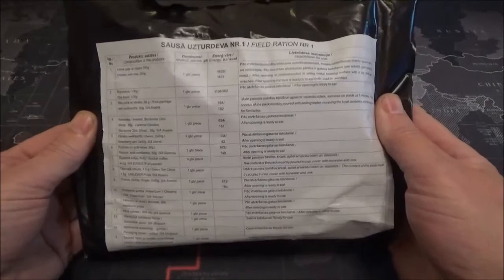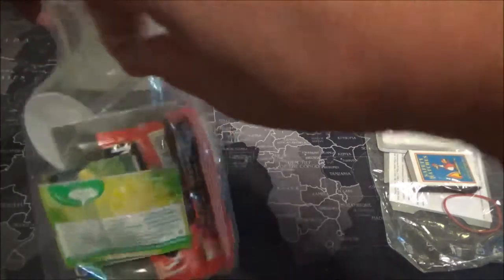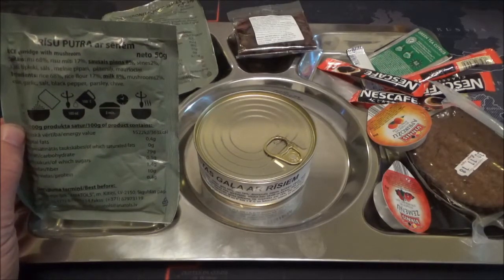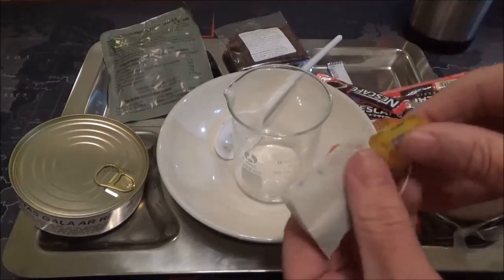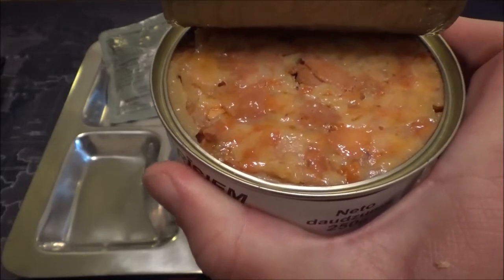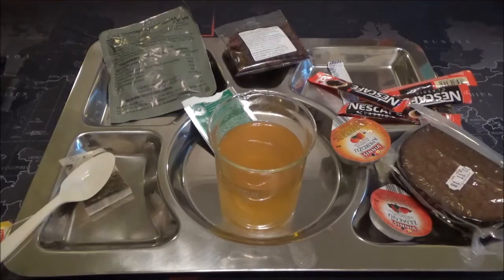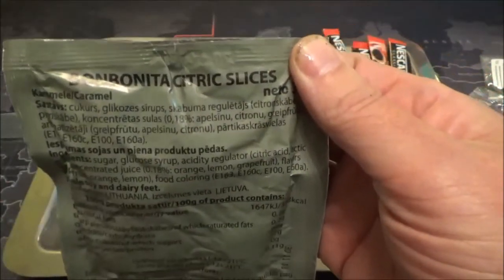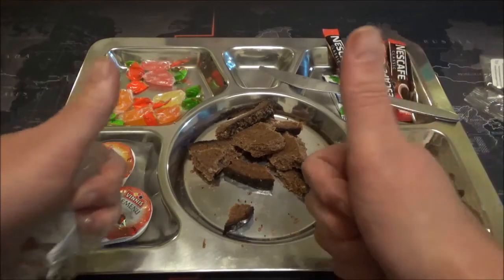MRE Review Latvian Field Ration Nr1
A very recent and interesting ration with 20th November 2018 best before date.